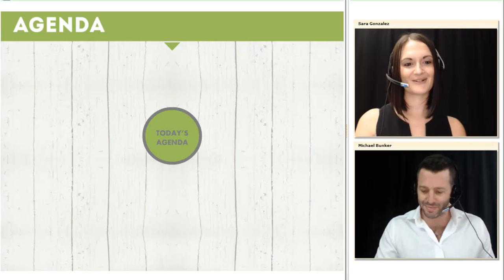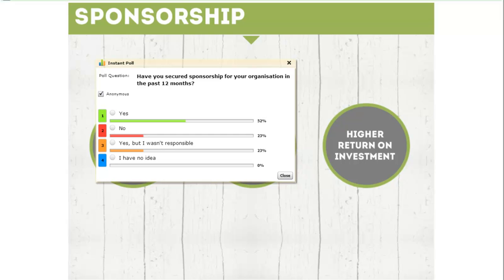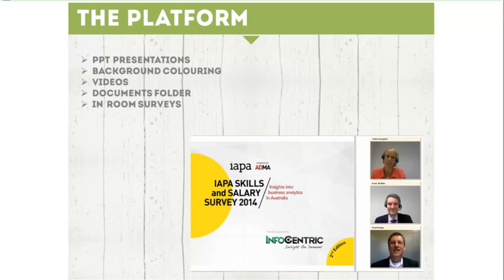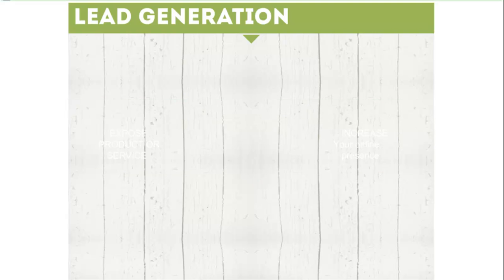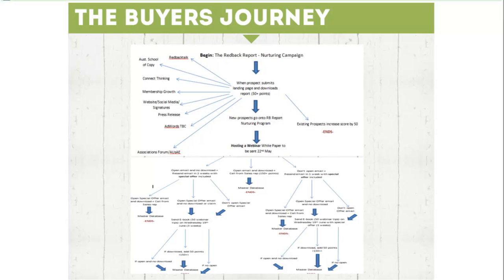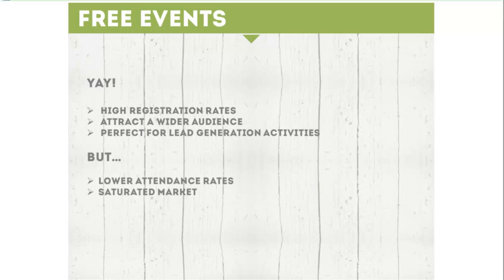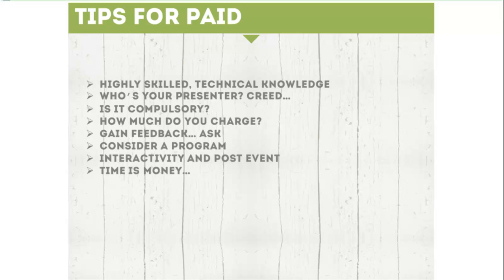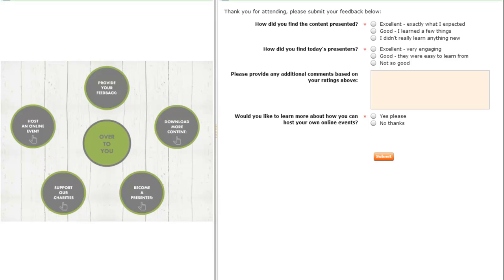Making Money With Online Events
For many of us our webinar and webcast programs revolve around one goal – to engage our online audience  through interactive and educational content.

But what if you could take it one step further? What if you could inform, educate and inspire while maximising your revenue opportunities and increasing your Return On Investment?

In this webinar we'll discuss:
- Insider tips to extend the life of your content
- Paid vs. Unpaid - the pros and cons
- Case Studies from those who have done it all before